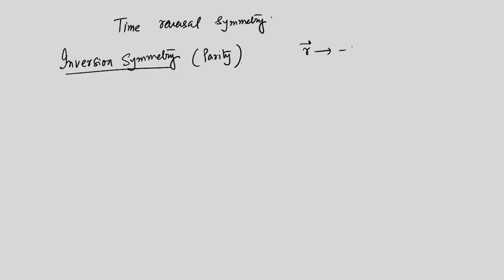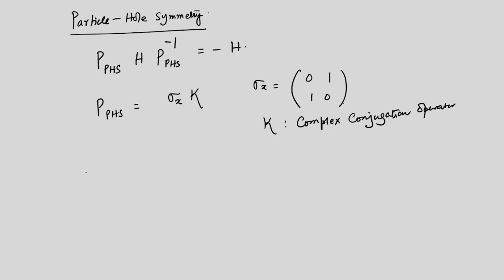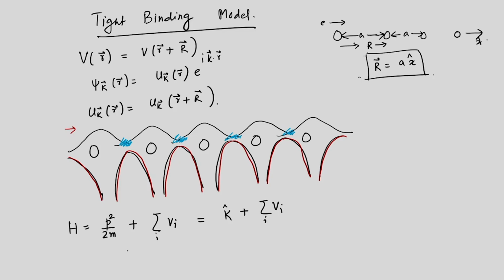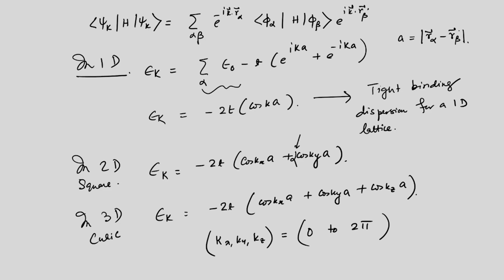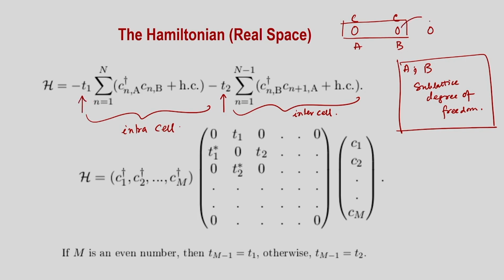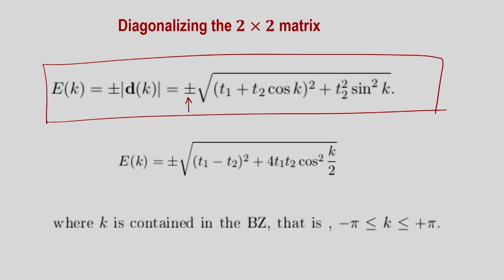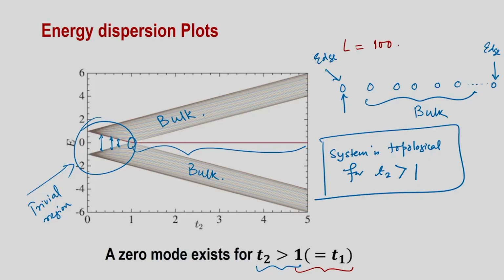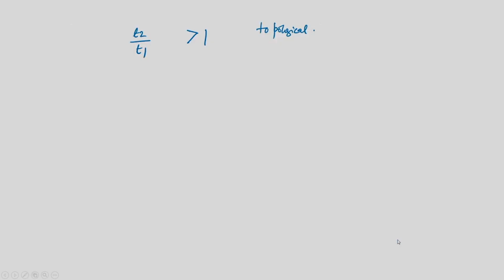Symmetries and SSH - model